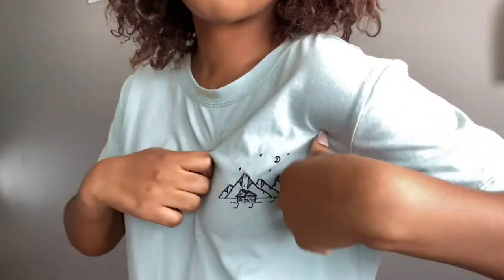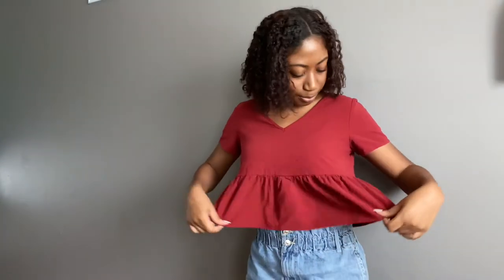What's In My Closet| SHEIN Spring Essentials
Hello loves,

Today's video is me trying on some of my favorite spring/summer outfits just to give some inspiration and insight into this year's trends and colors that I see myself wearing. Check out SHEIN for more spring pieces, they have THE BEST spring line right now and you won't be let down.

About Me:
Name: Amanda
Age: 18
Sign: Scorpio
Year/Program: 1st year Media and Communications